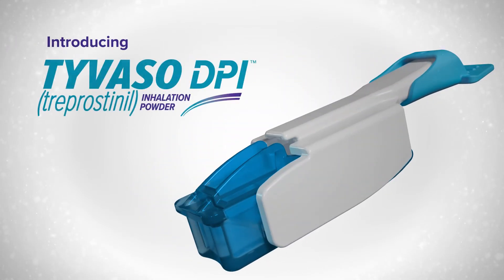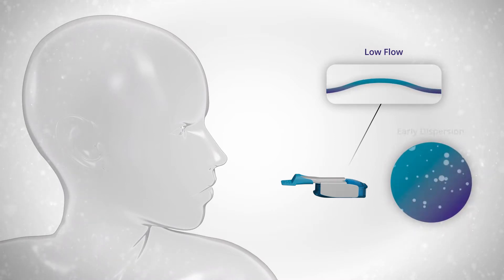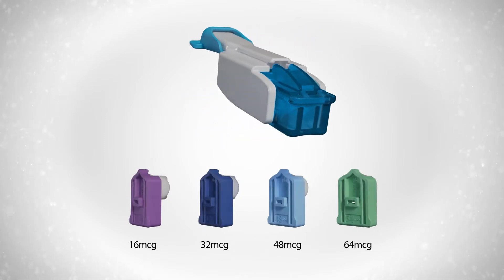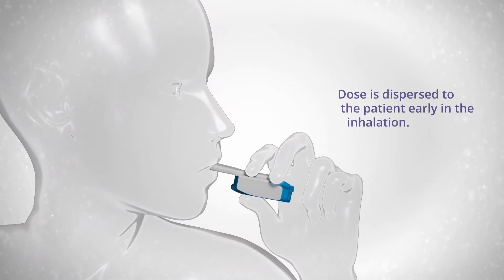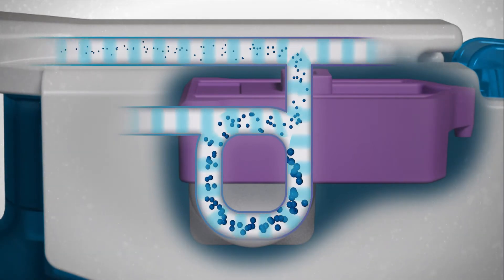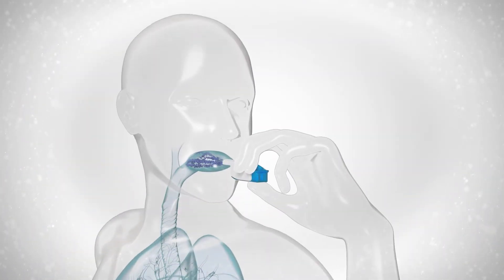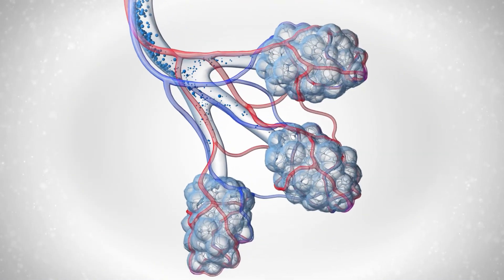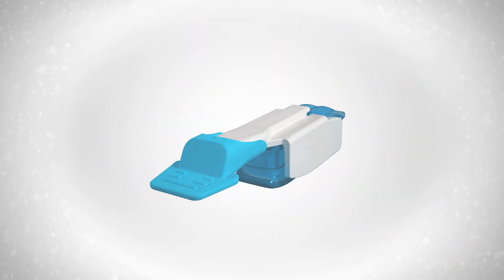About TYVASO DPI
This video provides healthcare professionals with an overview of TYVASO DPI (Dry Powder Inhaler) and how it delivers treprostinil for patients with pulmonary arterial hypertension (PAH) or pulmonary
hypertension associated with interstitial lung disease (PH-ILD). Learn about the device’s design, functionality, and dosing flexibility to better support your patients in their treatment journey.

Key topics covered:
• How TYVASO DPI works as a low-flow, breath-powered dry powder inhaler
• The pre-filled, single-use cartridges designed for simple, flexible titration
• How treprostinil is dispersed evenly and early in the inhalation for deep lung deposition
• How low flow rates support consistent drug delivery

Understanding the unique formulation and optimized drug delivery of TYVASO DPI can help you guide patients through their treatment effectively.